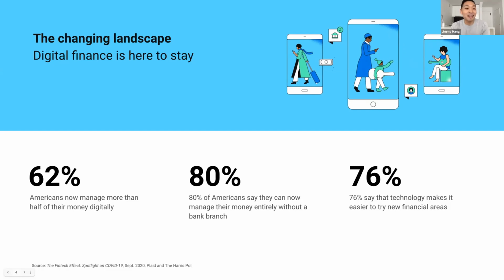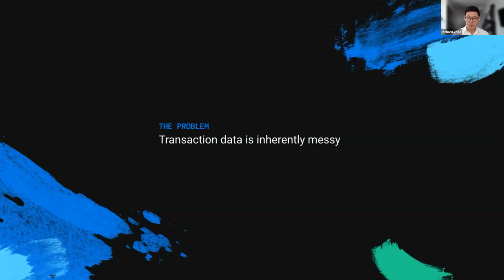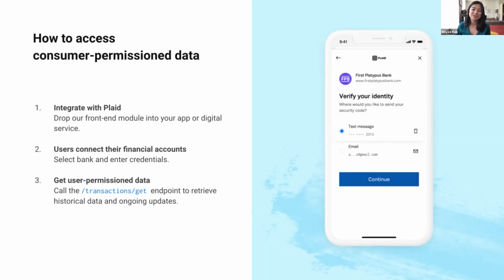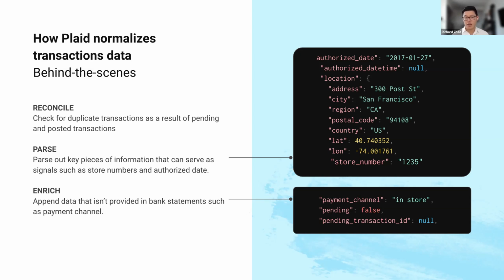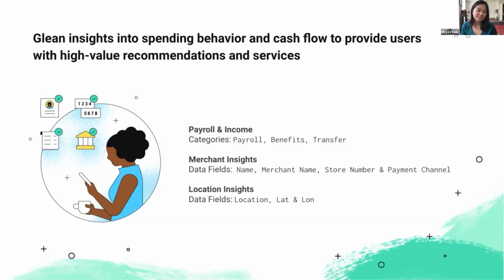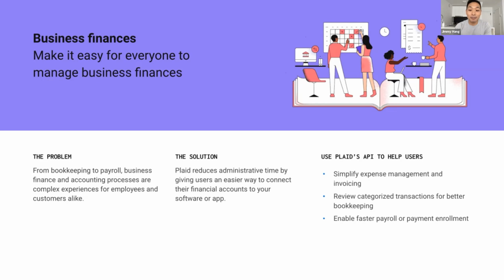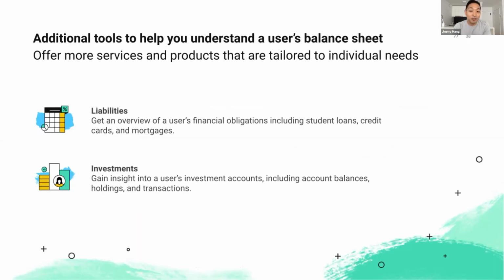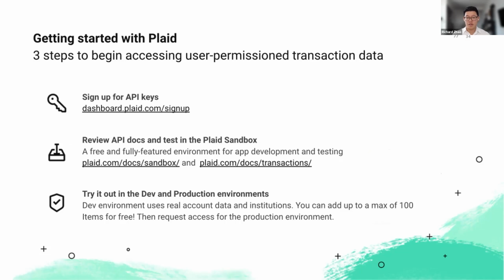Transform messy transaction data into clean, personalized insights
Boosting engagement is the smart way to gain consumer wallet share. When you give your users a holistic view of their finances, they log on more, spend longer in your app, and take more in-app actions.

In this Tech Talk, hosted by Plaid, we’ll explore how to offer personalized insights and recommendations, leading to higher engagement with your users. We’ll cover:

•   How transactions APIs actually work
•   What you can do with consumer-permissioned financial data
•   Learn how Plaid customers are successfully leveraging this data
•   A simple, three-step guide to getting started with transactions